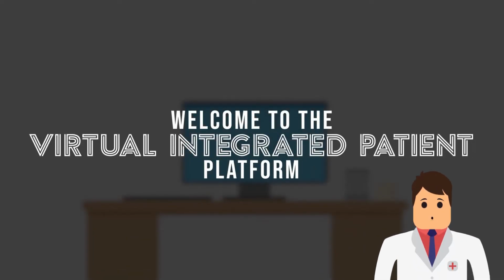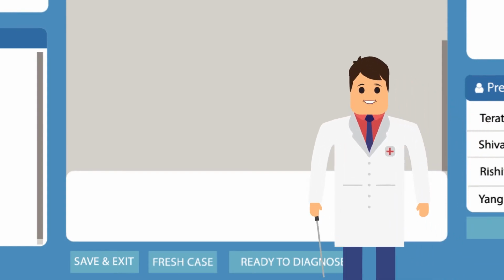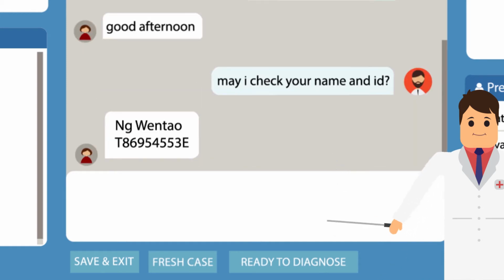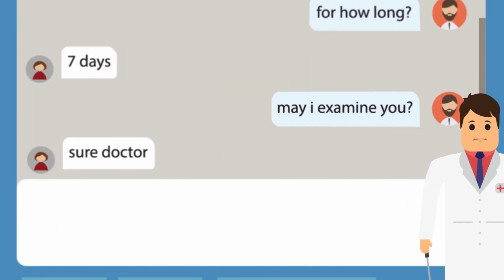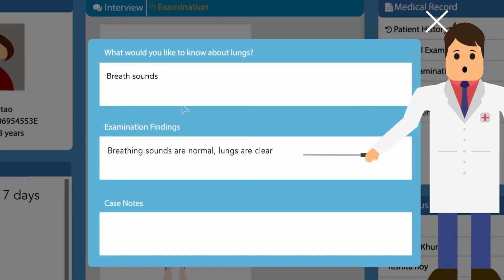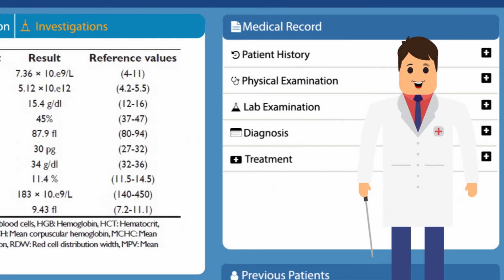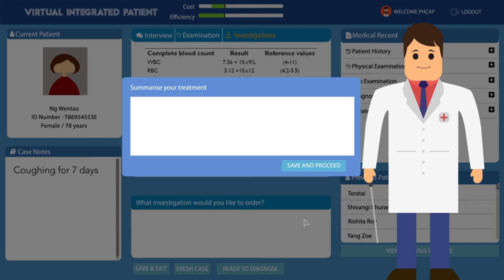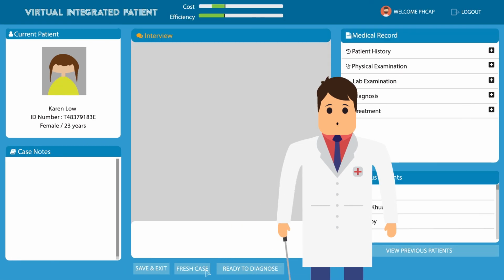Tutorial: How to use the Virtual Integrated Patient (VIP) Platform